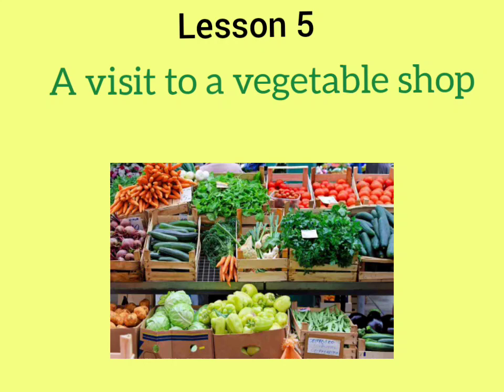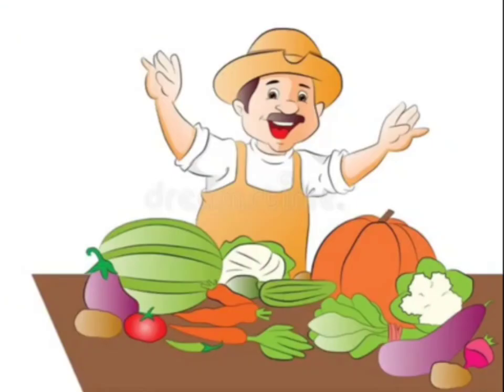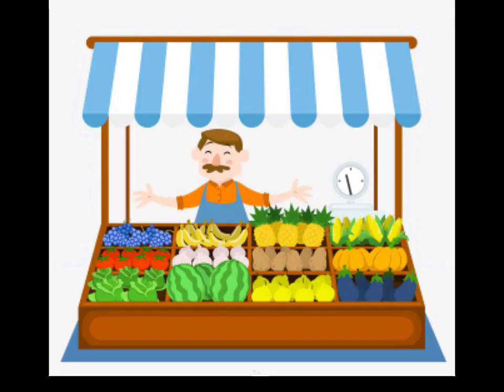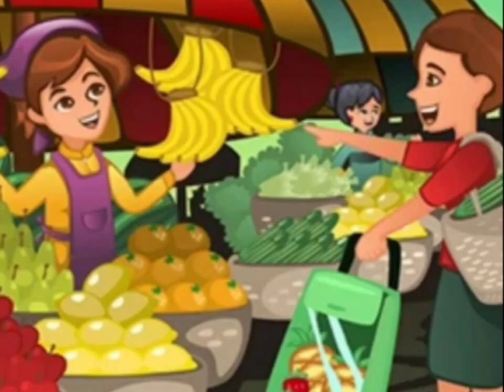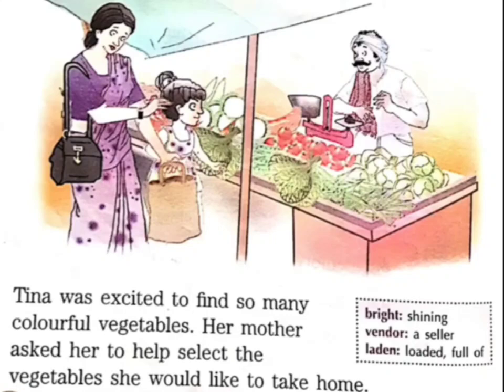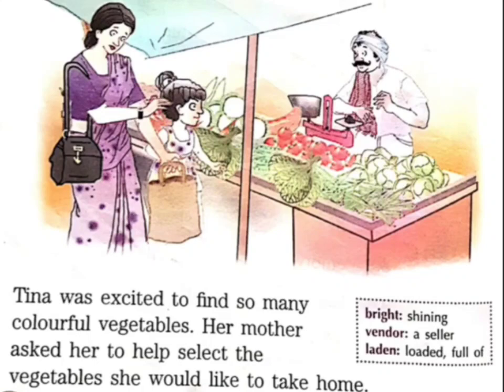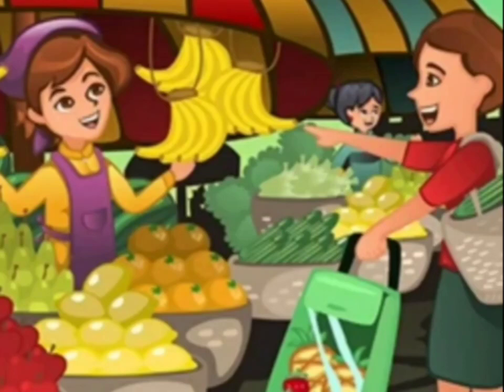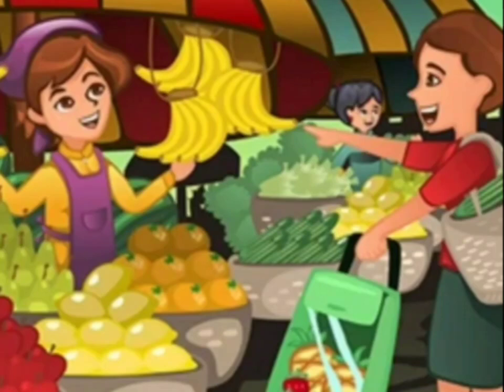APS# English # lesson 5| A Visit to the vegetable shop. # EXPLANATION